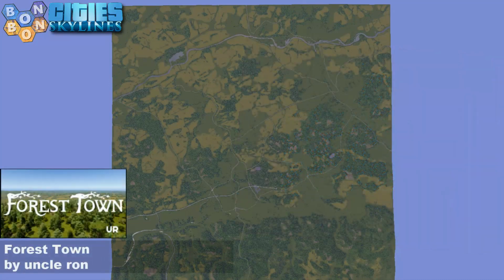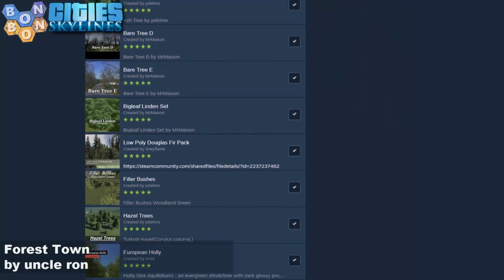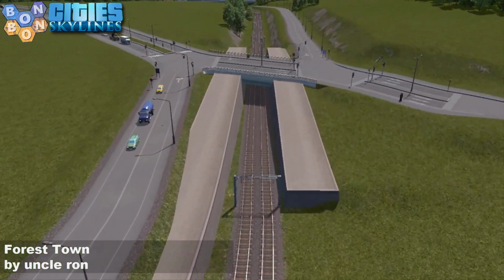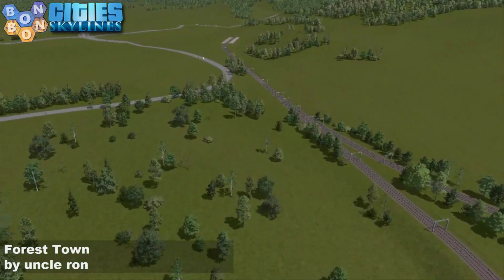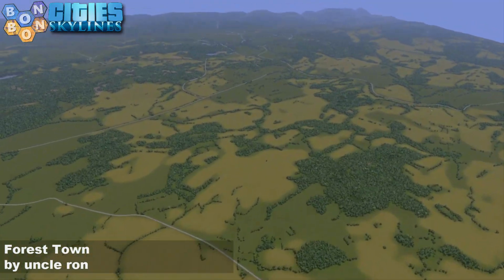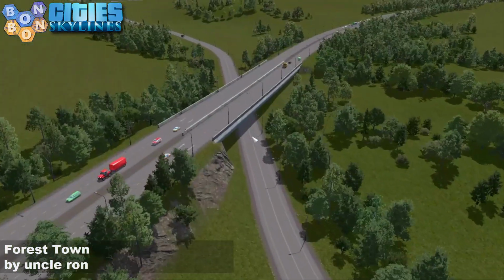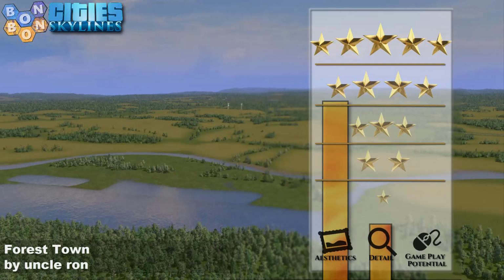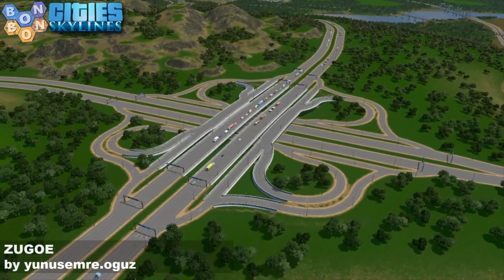CitiesSkylines - What Map - Map Review 1566 - Forest Town & ZUGOE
Today:
Forest Town by uncle ron